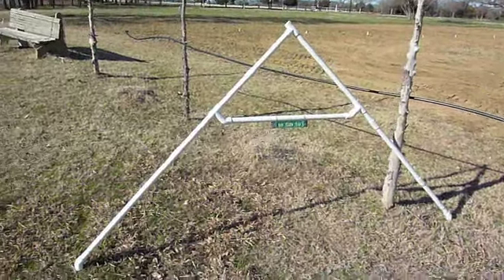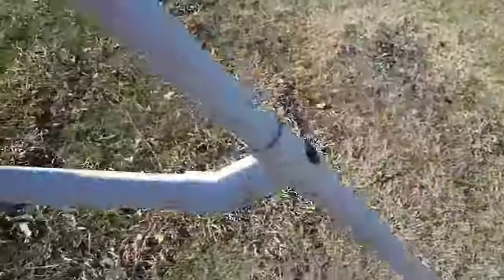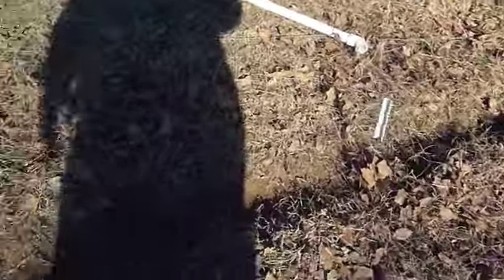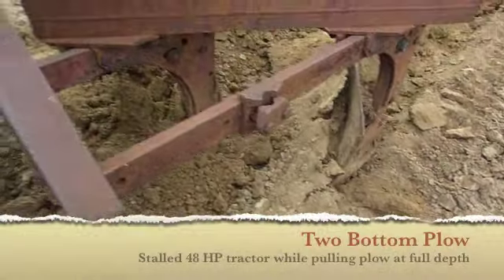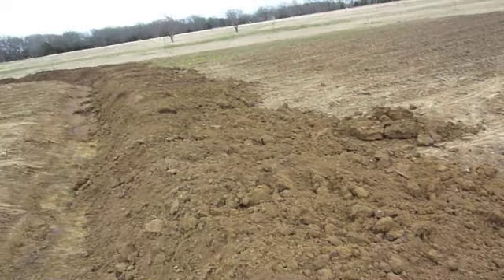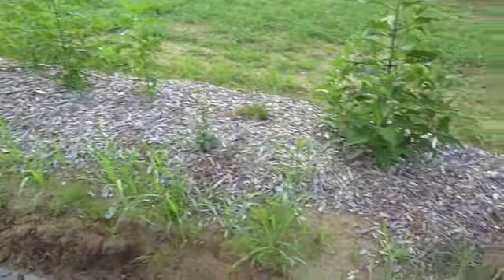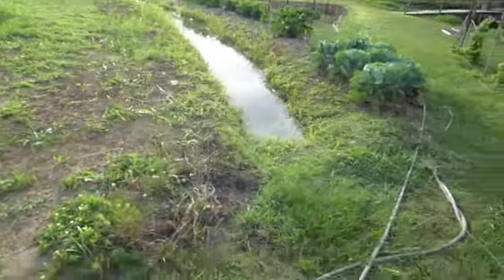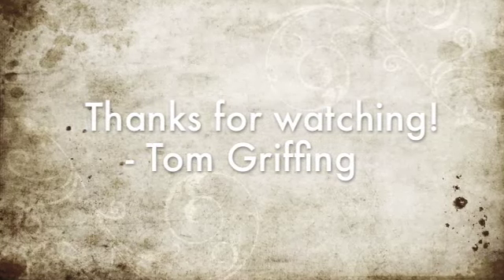Swale Digging with a Two-Bottom Plow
Digging swales with a two-bottom moldboard plow.  Includes A-Frame construction, use markers, digging, dressing and irrigating the swaddles.